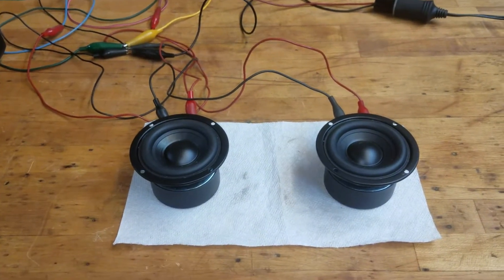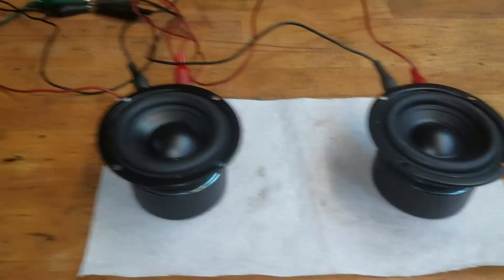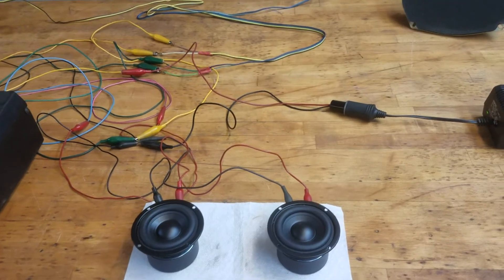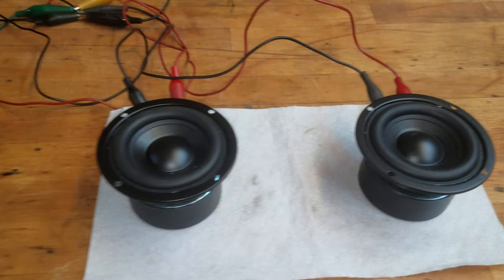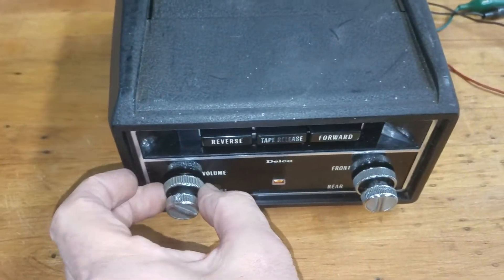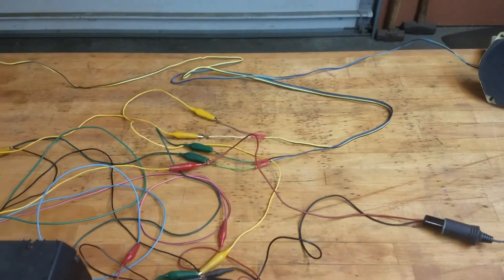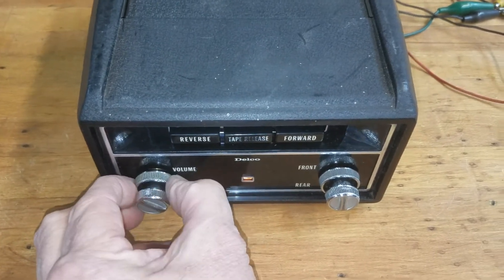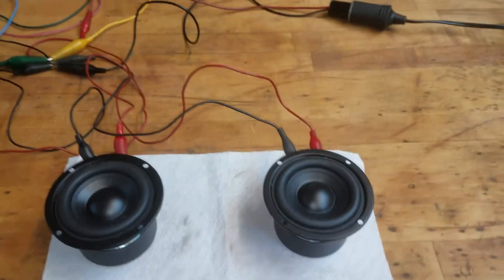Delco Cassette 4 Speaker Test 3 5 12 21